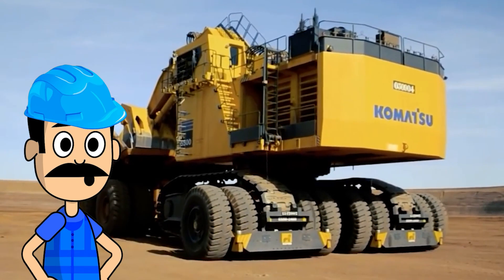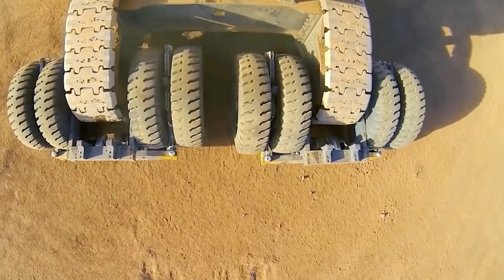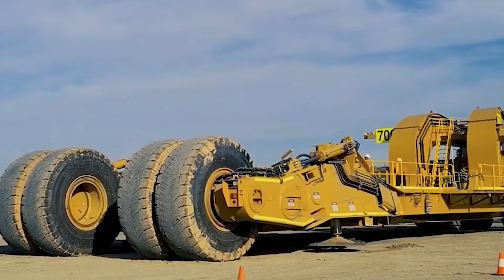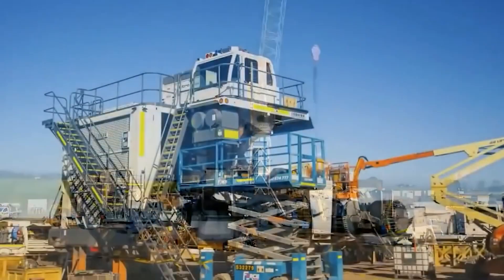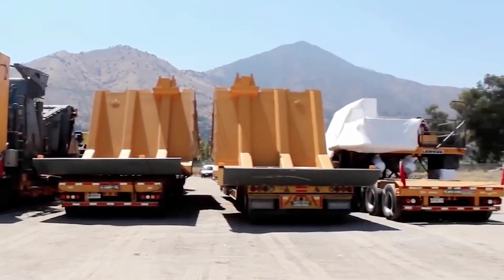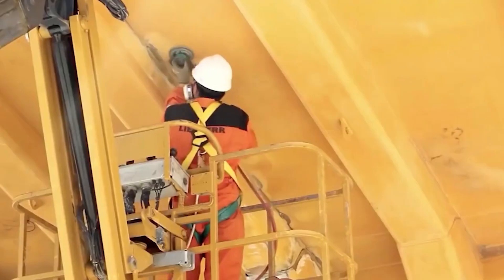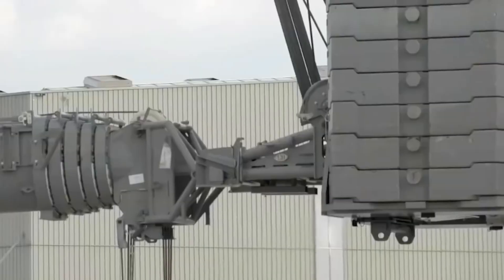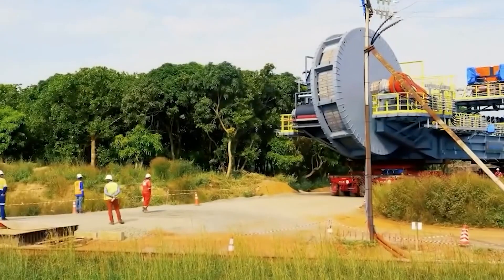Here is the biggest construction machine produced by engineers. 1000 manpower.